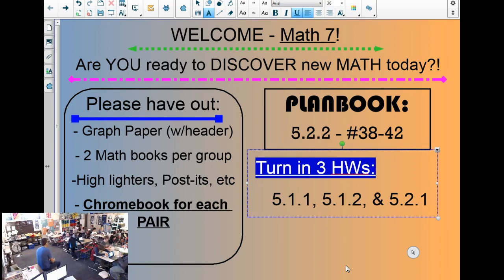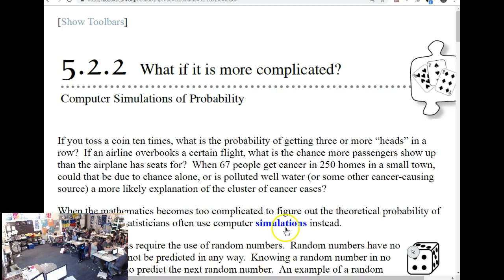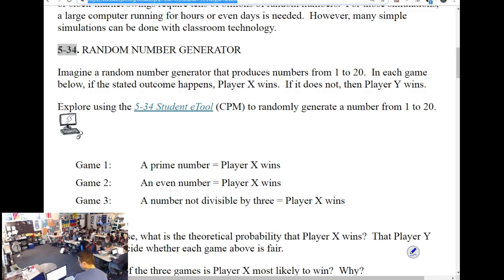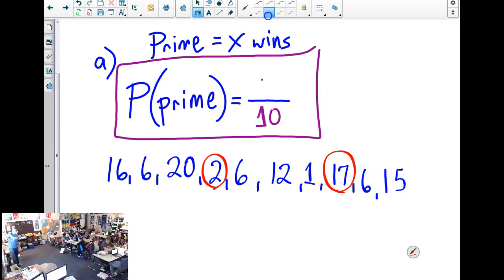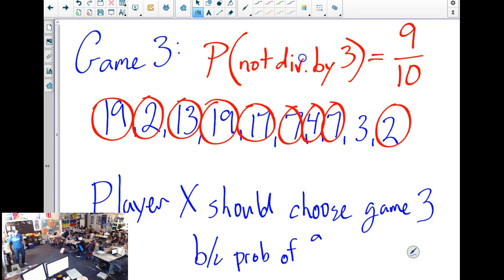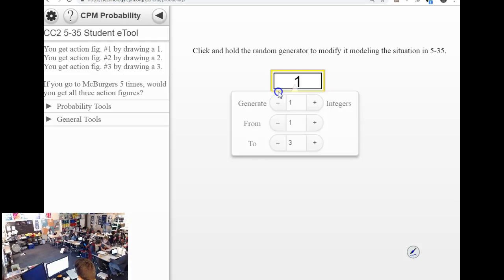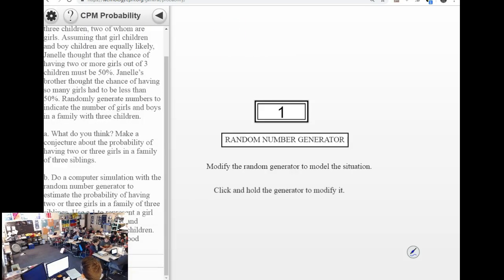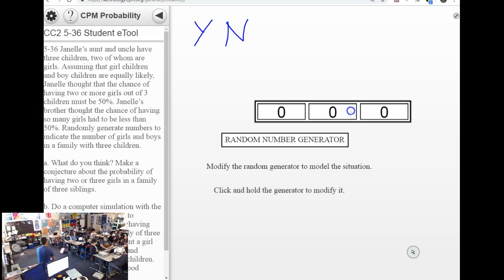12.17.18 - M7 5.2.2 - Probability Simulations